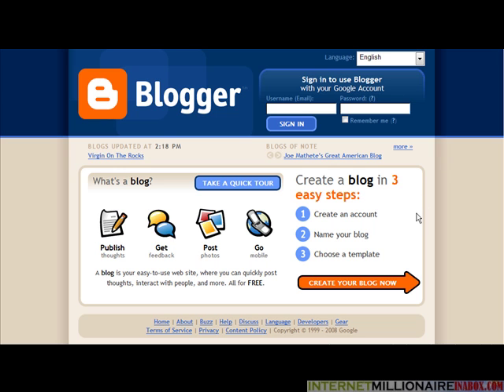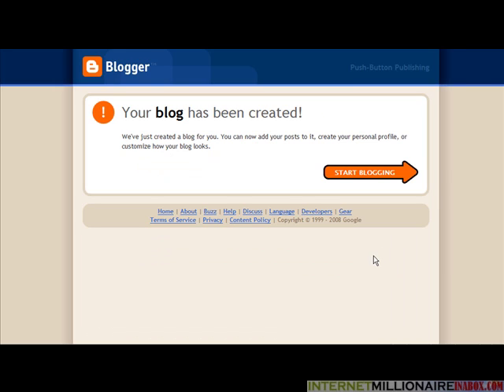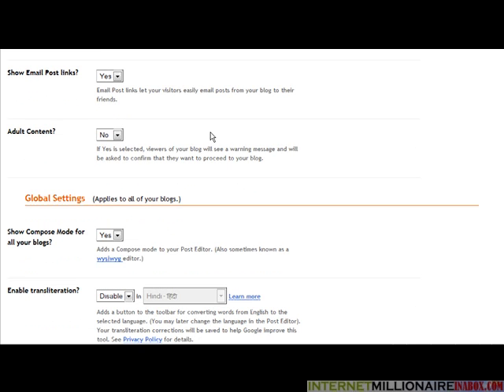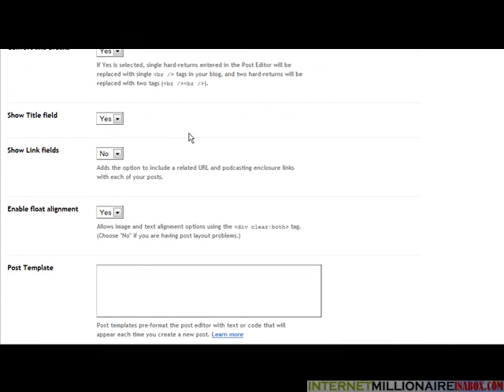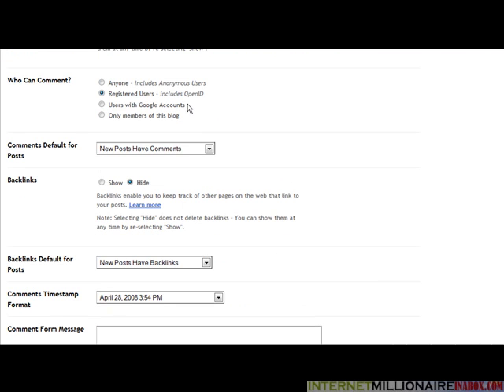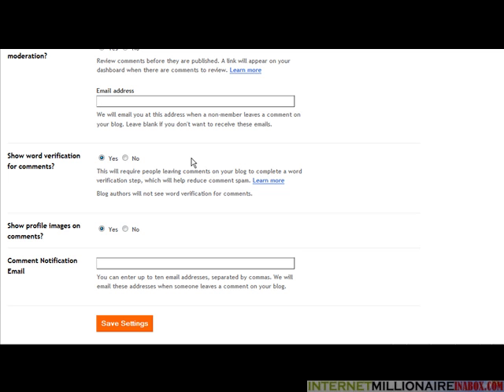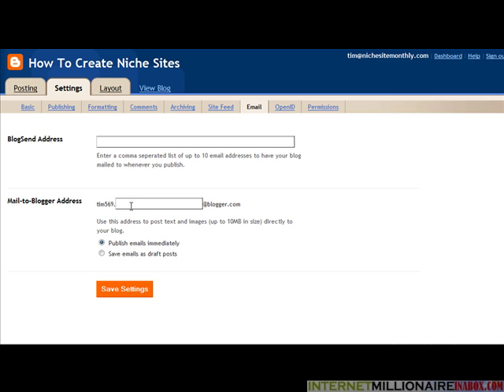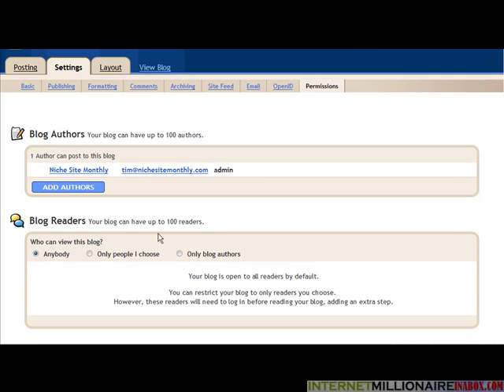Hướng dẫn tạo Blogger để kiếm tiền của trùm Marketer EwenChia Phần 1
Đây là phần 1 trong bộ serie " Internet Millionaire" bổi tiếng của Ewen Chia - Bạn sẽ trở thành chuyên gia kiếm tiền trực tuyến (Make Money Online) với bộ seriel này. Chúc các bạn thành công - Phạm Tấn Cường